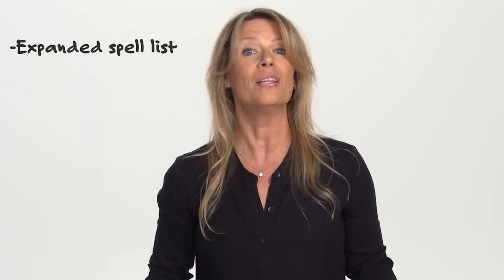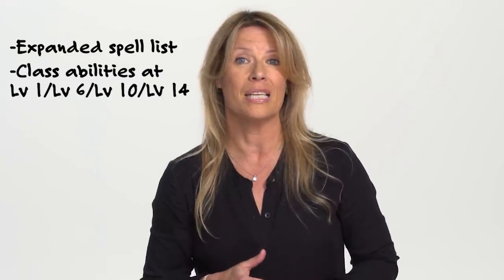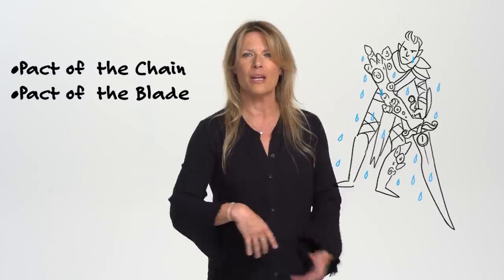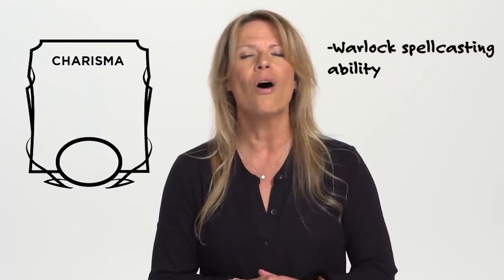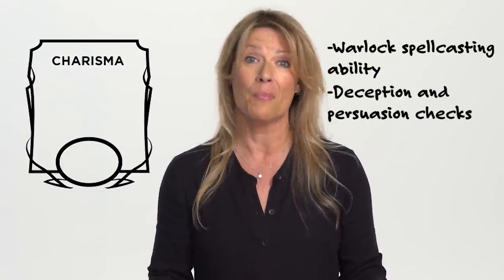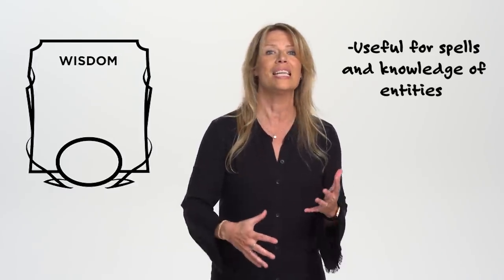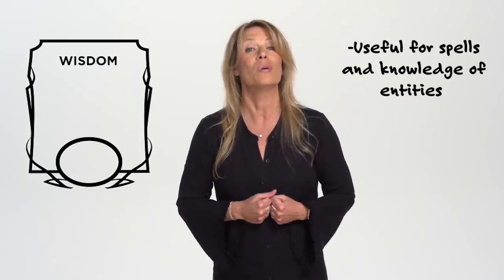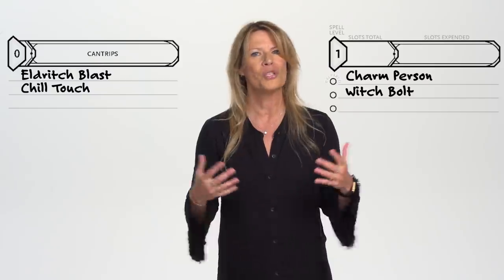Handbooker Helper: Warlock (Quick Build)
The legendary Mary Elizabeth McGlynn stopped by the studio to offer some sage advice with a Warlock Quick Build for the latest HandbookerHelper!

Twitch subscribers gain instant access to VODs of our new shows like Between the Sheets and All Work No Play. But don't worry: Twitch broadcasts will be uploaded to YouTube about 36 hours after airing live, with audio-only podcast versions of select shows on iTunes, Google Play & Spotify following a week after the initial air date. Twitch subscribers also gain access to our official custom emote set and subscriber badges (designed by our beloved Critter Arsequeef) and the ability to post links in Twitch chat!